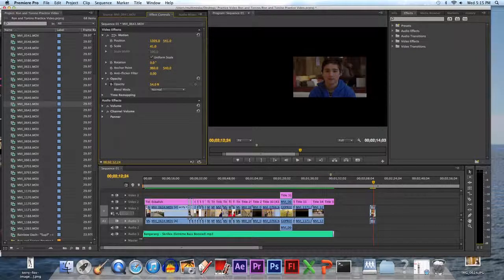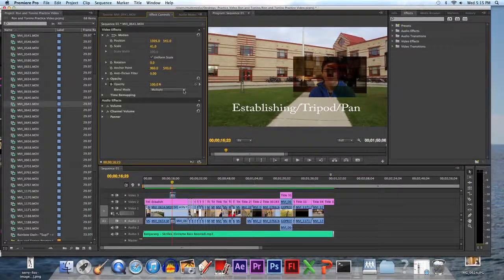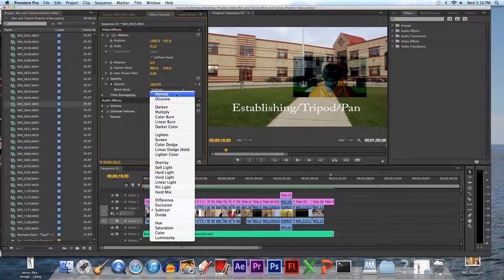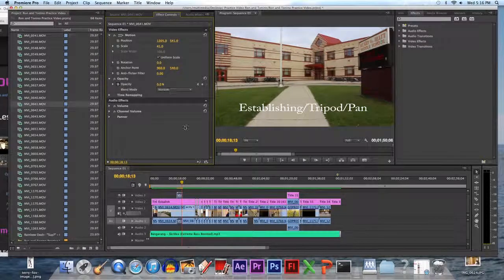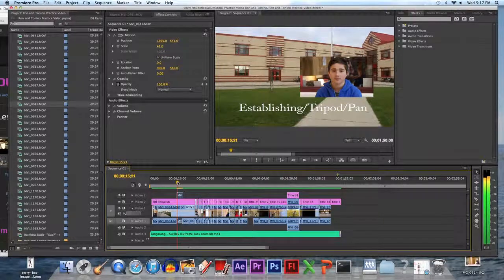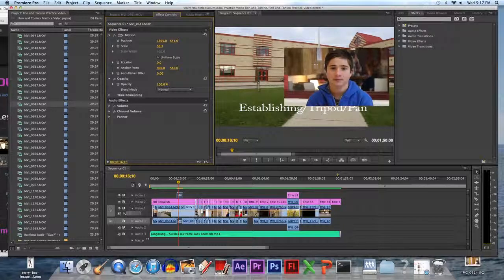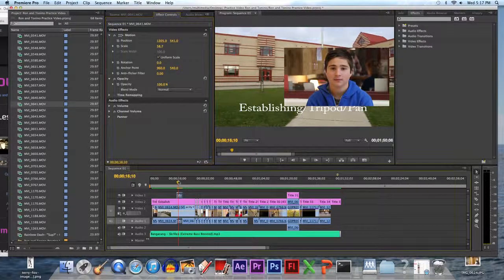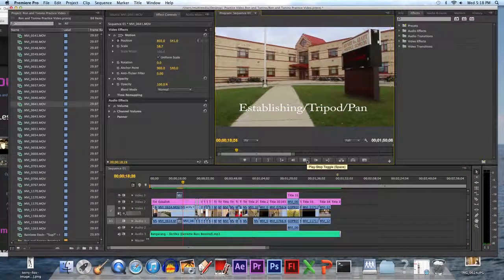Size Rotation Motion Premiere Pro Tutorial